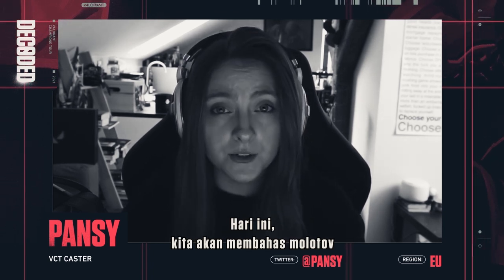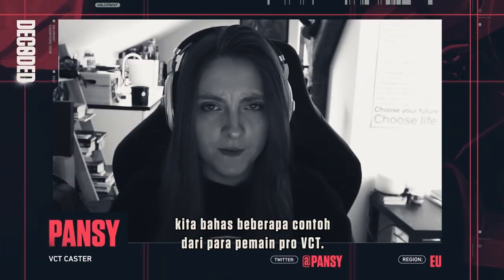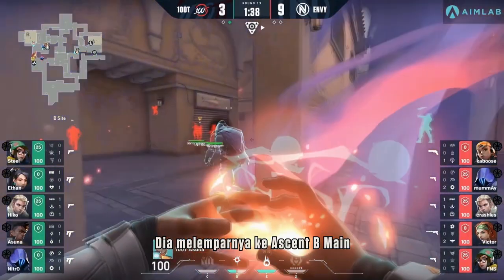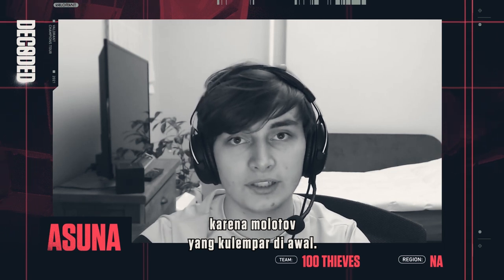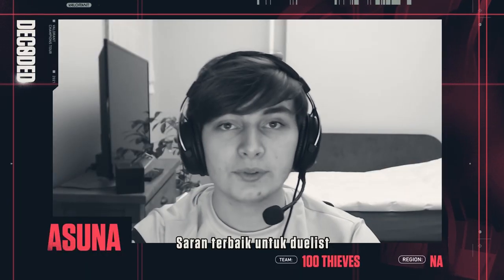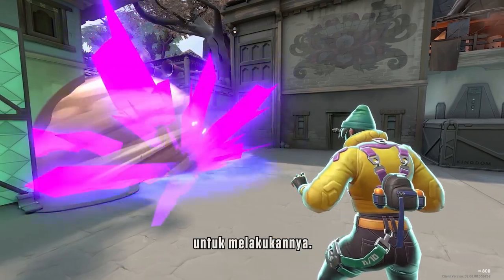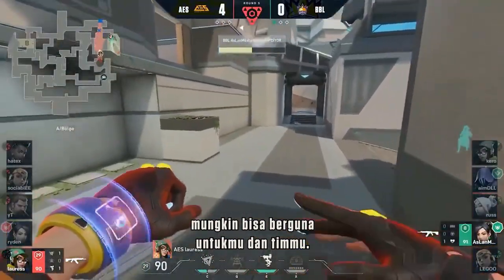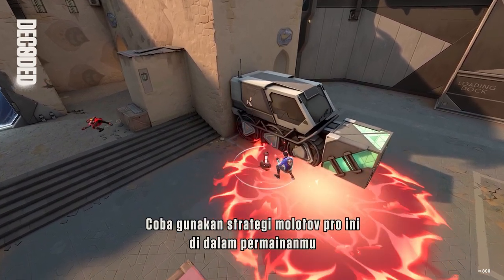Tips VALORANT - Kendalikan Peta Seperti Pemain VALORANT Pro // DECODED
Mencari tips VALORANT pro lain untuk membantu mendominasi pertandingan ranked kamu? Dalam episode DECODED kali ini, kita kedatangan Asuna dari 100 Thieves untuk membahas berbagai cara kamu bisa menggunakan molotov untuk mengendalikan ruang dan peta.

Pastikan kamu menggunakan strategi VALORANT pro ini dalam permainanmu dan ceritakan bagaimana perkembanganmu di ranked.

Untuk tahu lebih banyak pola permainan dan tips VALORANT pro yang epik, ikuti terus VALORANTChampionsTour.